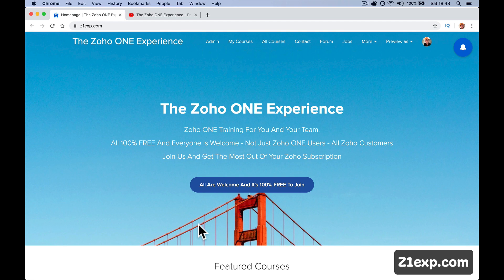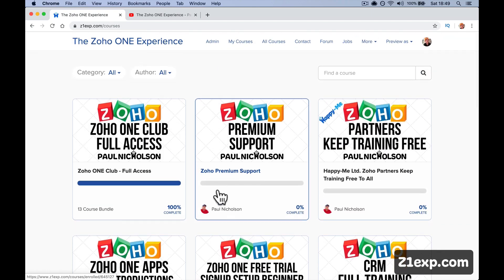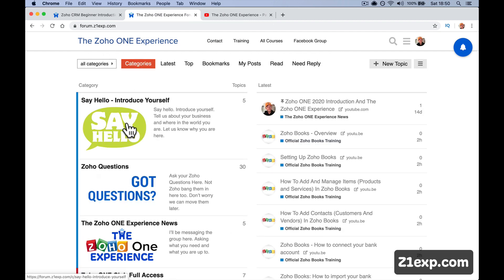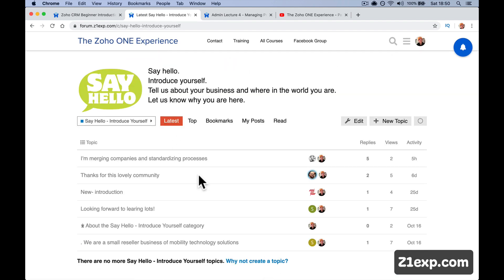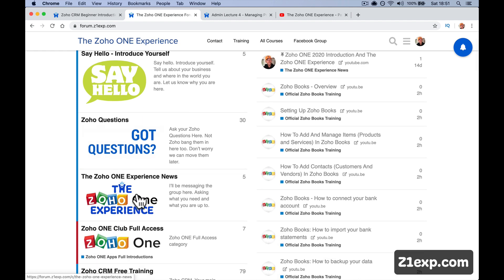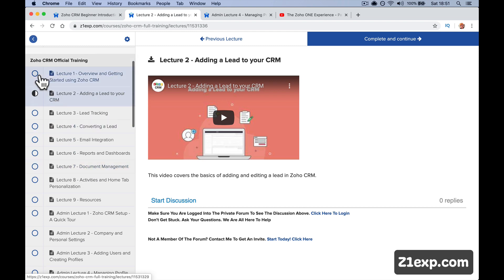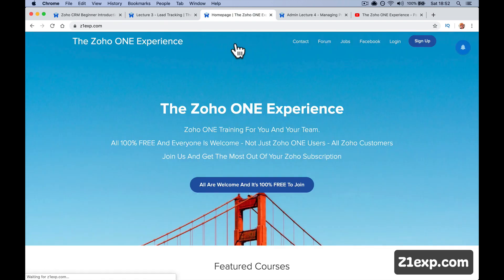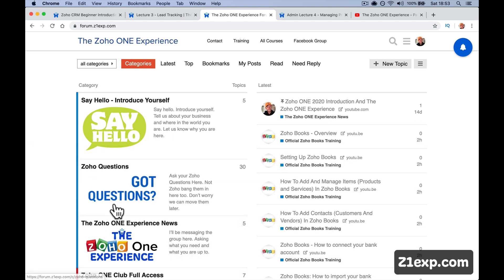The Zoho ONE Experience Getting Started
Come and join us Z1Exp.com

Join my Z-ONE Club for full training on all Zoho Apps

► Useful?